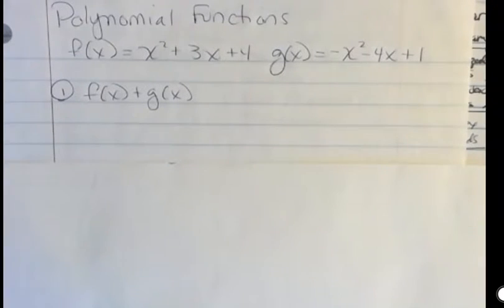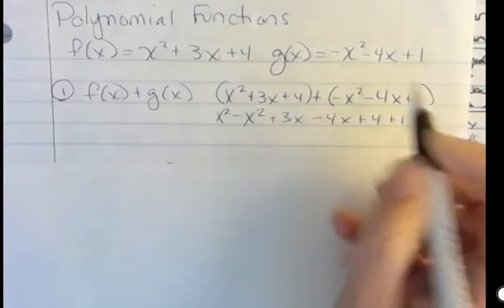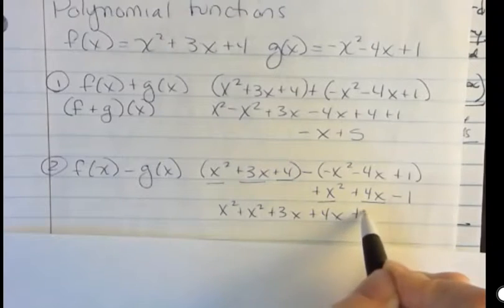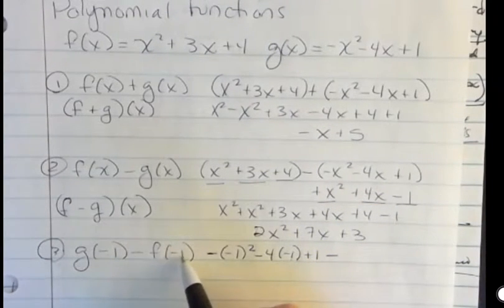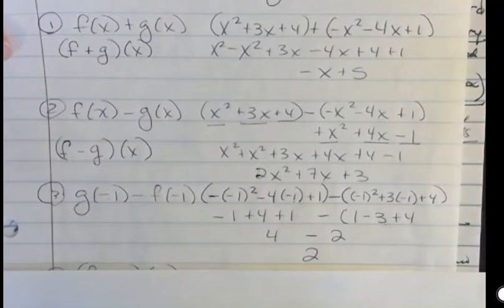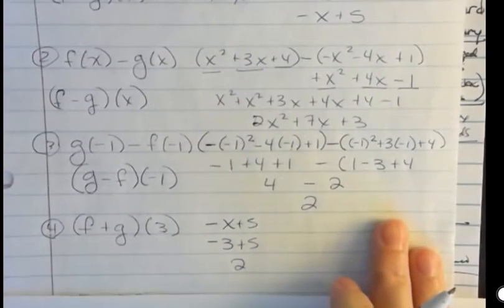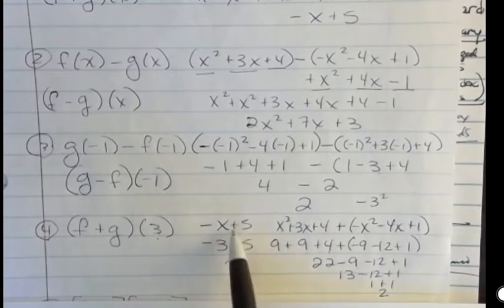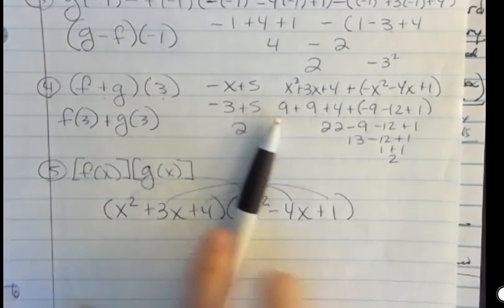Performing operations with Polynomial Functions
Add multiply and subtract polynomial functions.